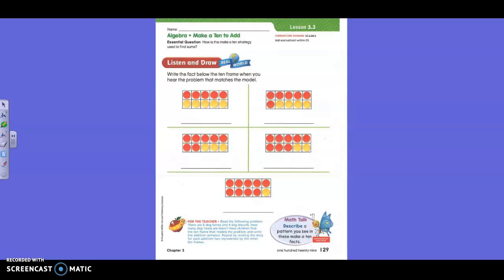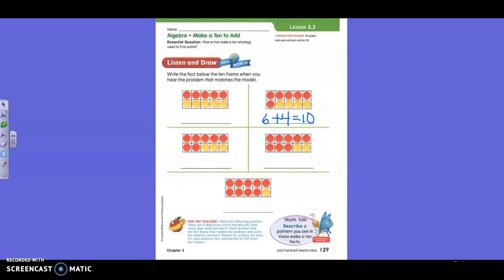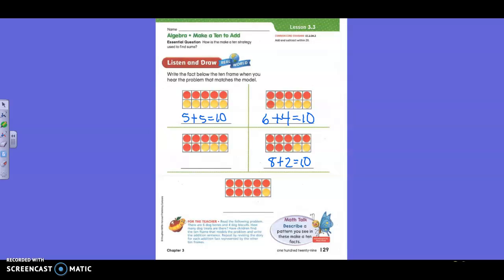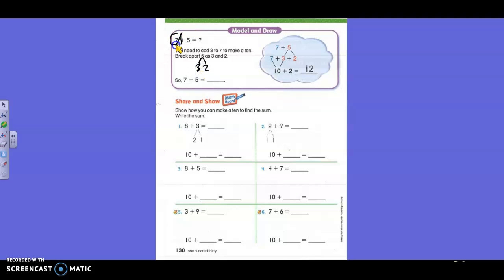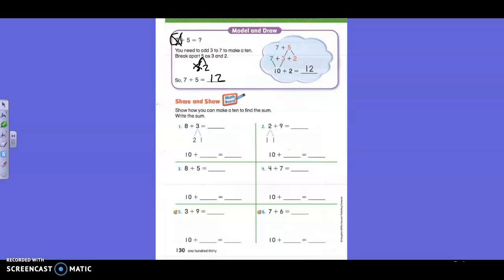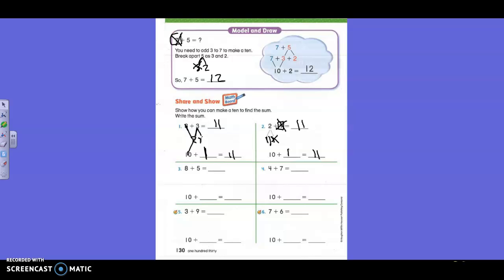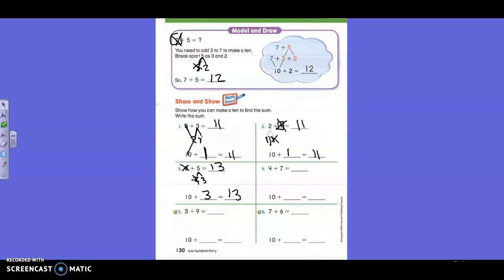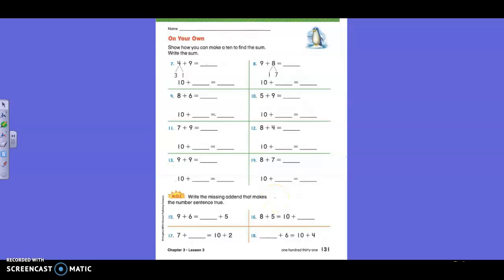3.3 Make a Ten to Add (2nd) Math